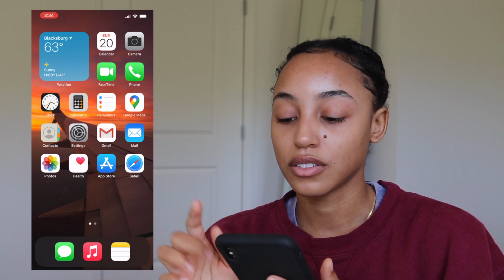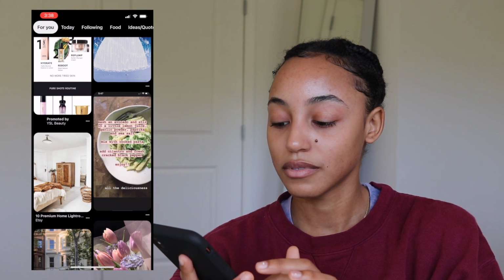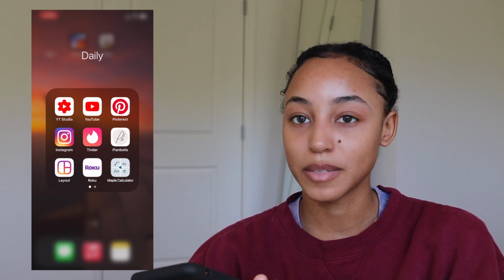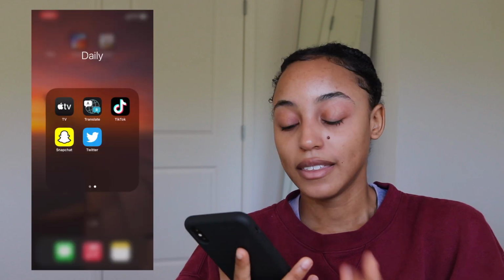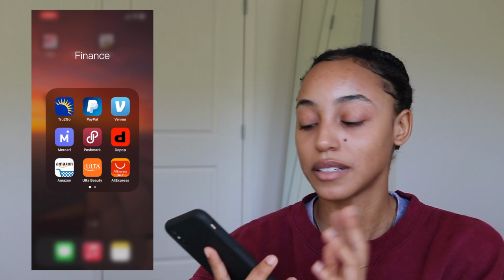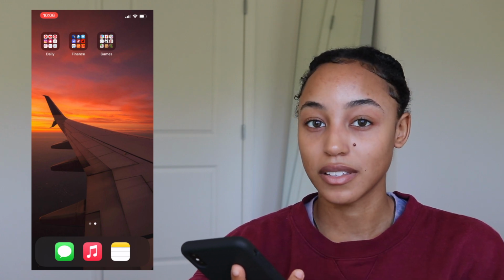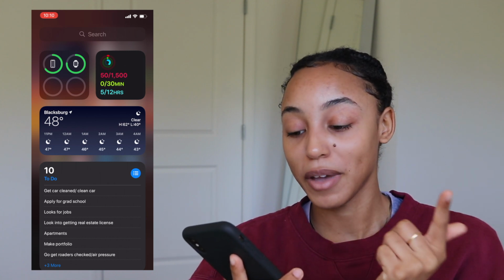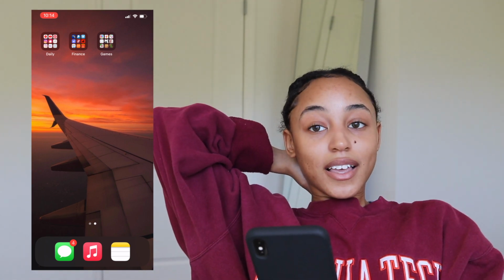WHATS ON MY IPHONE 2020 * iOS 14 UPDATE *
Hi everyone, thank you for clicking on my video! I forgot to mention this is in the video but I have the iphone xs max. Don't mind how I look lol this is a really laid back type of video and I wanted to be comfy.

Age: 22

Insta (personal) - @jasmine.geary
Insta (makeup) - @jalex.mua